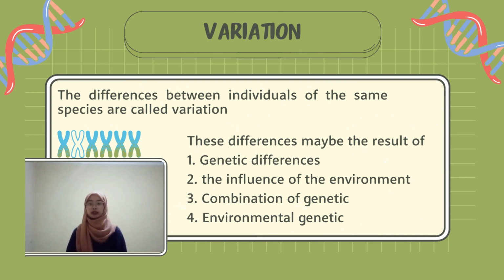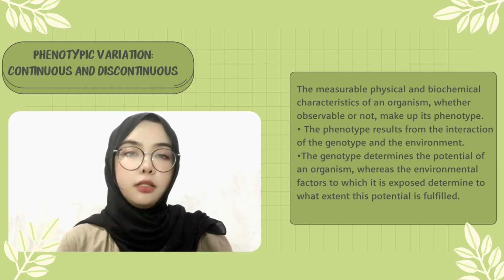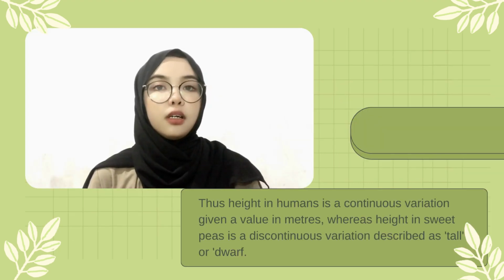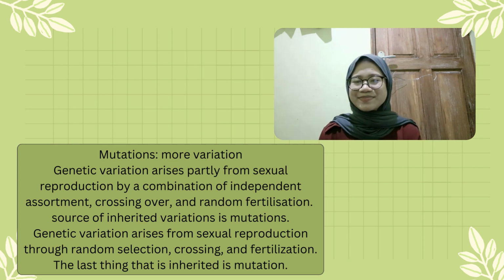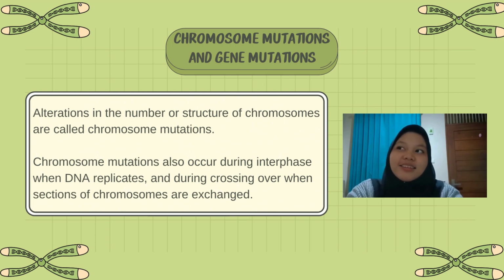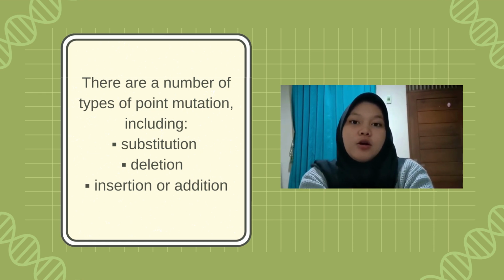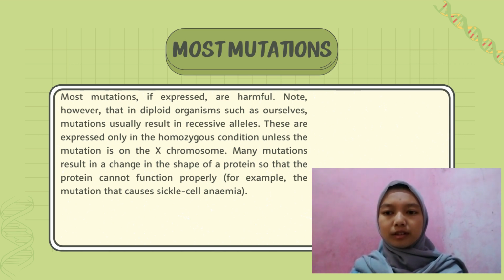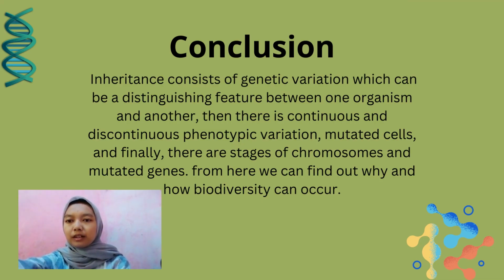UAS PROJECT PRESENTATION ABOUT INHERITANCE GROUP 3 CLASS B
English for Biology
The members of group 3:
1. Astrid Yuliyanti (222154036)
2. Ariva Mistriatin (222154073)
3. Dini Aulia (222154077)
4. Diva Nadhya Febriani (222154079)
5. Nissa Azzahra Pratiwi (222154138)